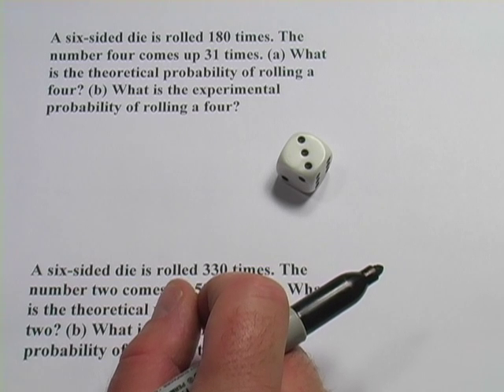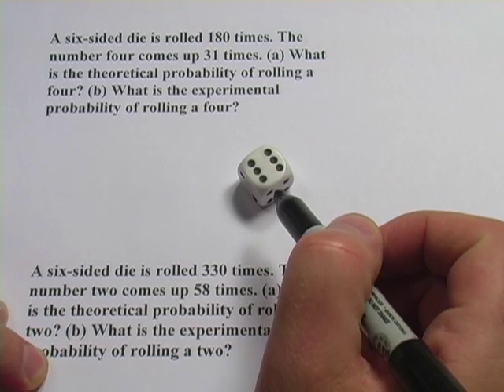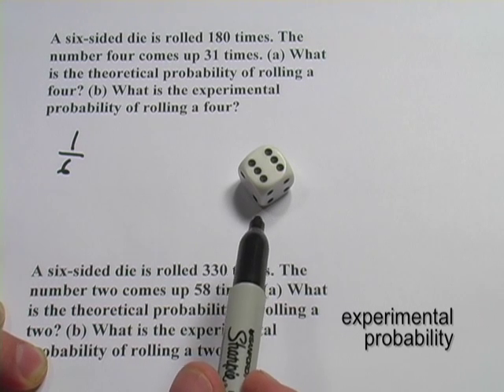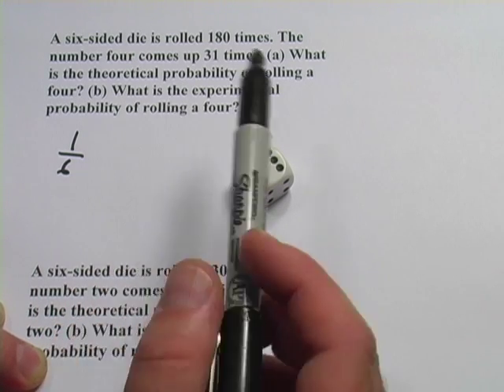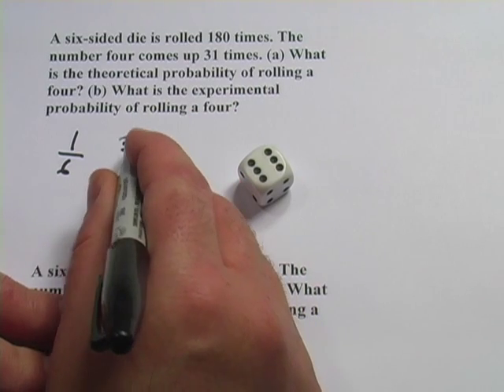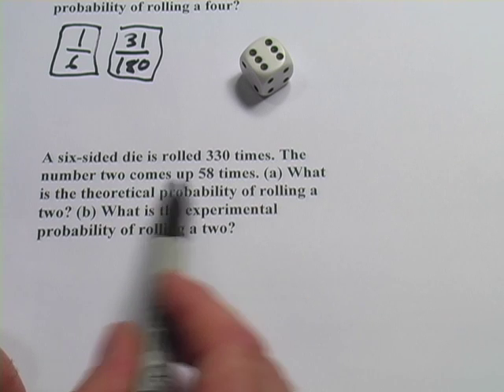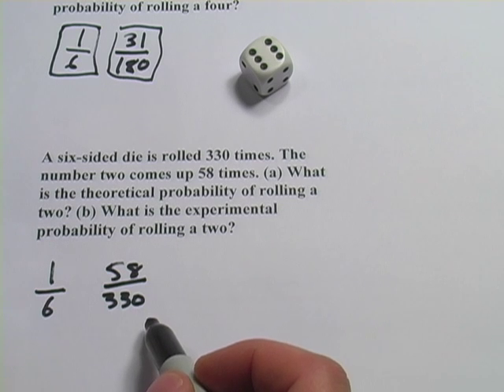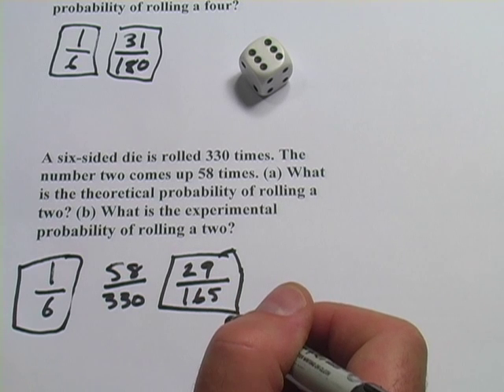Experimental Probability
How to determine the experimental and theoretical probability of a certain number appearing on a six-sided die.